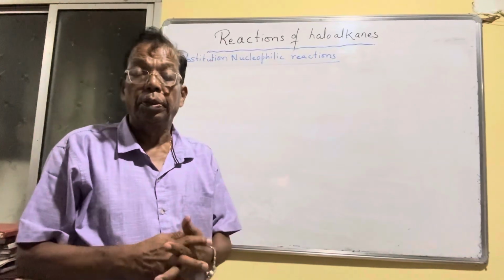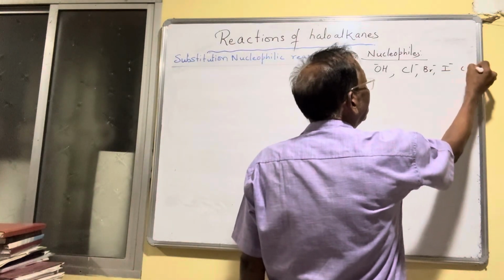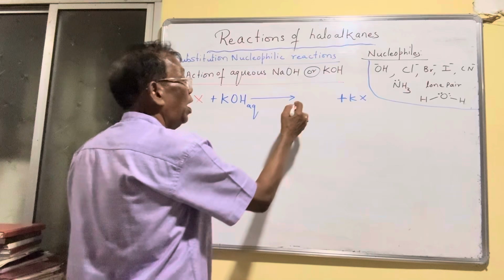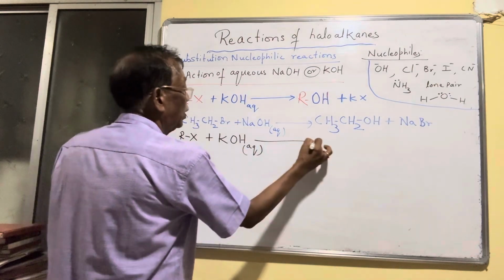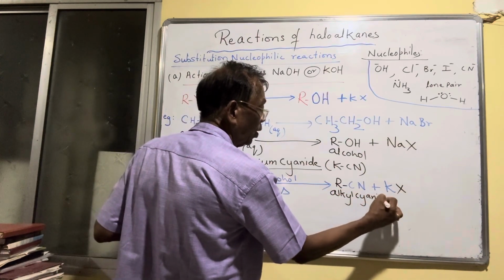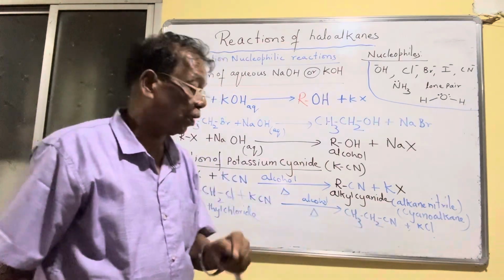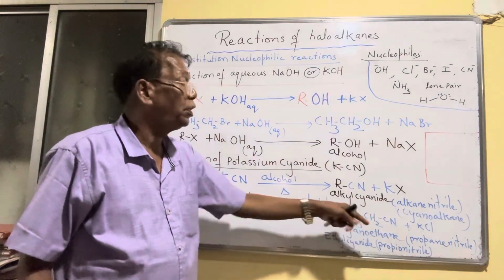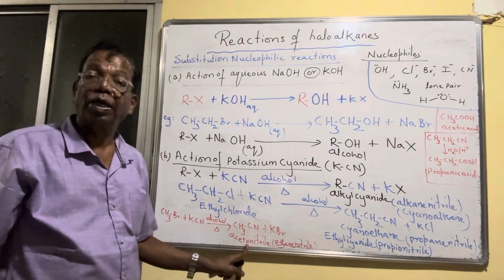Substitution Nucleophilic reactions (part 1)chemistry